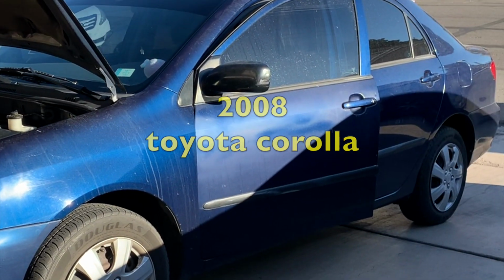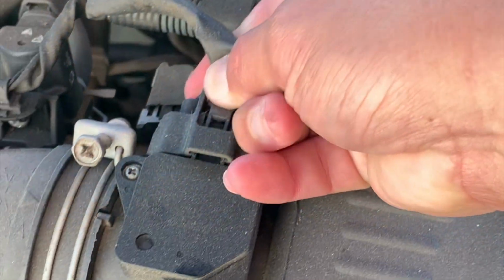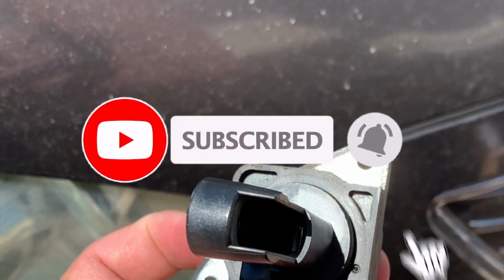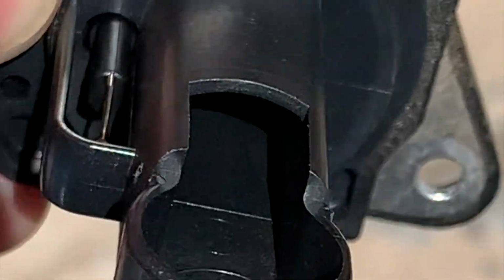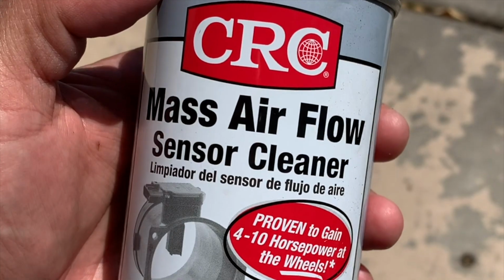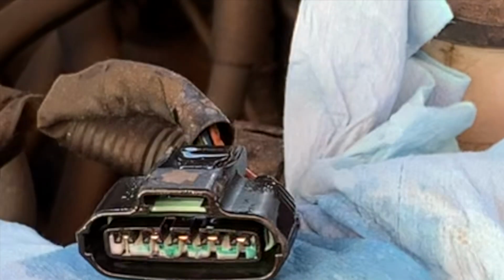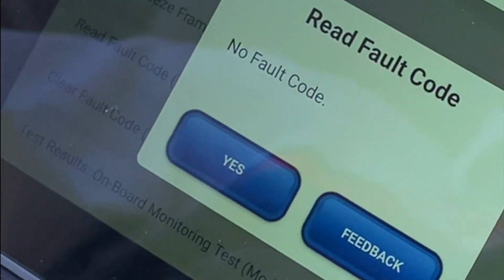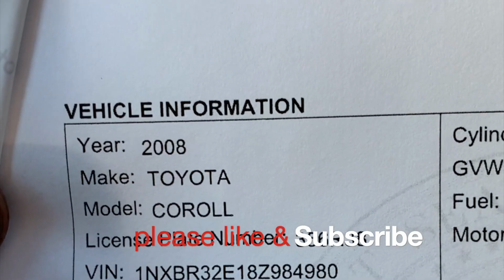DON'T REPLACE That MAF Sensor...YET | DO THIS FIRST!! DTC P0101 Toyota Corolla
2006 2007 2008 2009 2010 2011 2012 Toyota Corolla

2008 toyota corolla had a P0101 DTC. All i did is cleaned the MAF sensor with Mass Air Flow cleaner. Reset the check engine light and drove it 20 miles and brought it to get it smogged tested and it passed.
Try to do this first before you purchase a new MAF sensor. It acan save you a couple hundred dollars from the automotive shop as well as the dealership.

Denso MAF Sensor
screwdriver set
MAF cleaner
TOPDON scan tool

My Facebook page, Fix it Angel.

i accept BITCOIN 3FpDghxbWBTSvmdiDXivFdrrx4fCYurmFC

Purchase any of my apparel and a portion of my monthly earnings will go to Catholic Charities here in Las Vegas

This channel shows how i fix and repair my family and friends cars. I show mostly import cars like Honda's and Toyota's. But I also show repairs on Domestic and European cars.